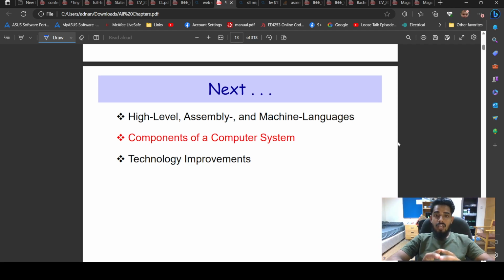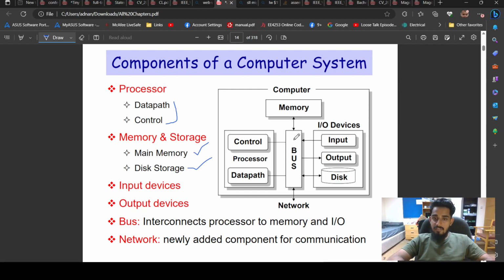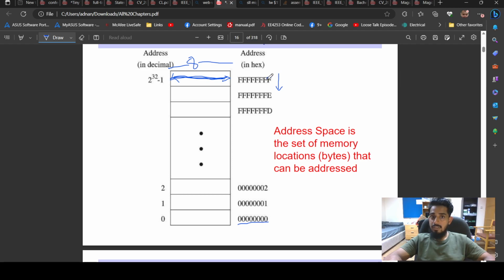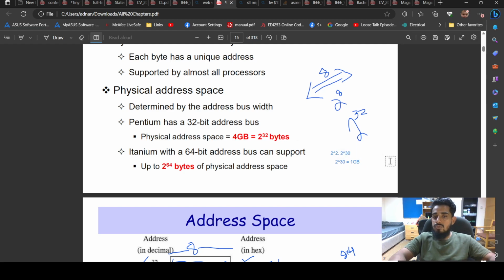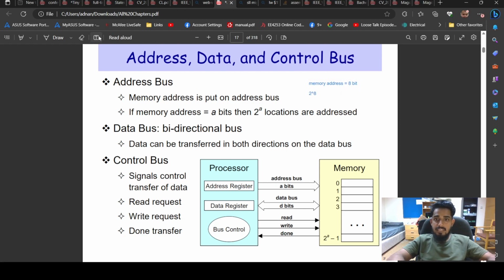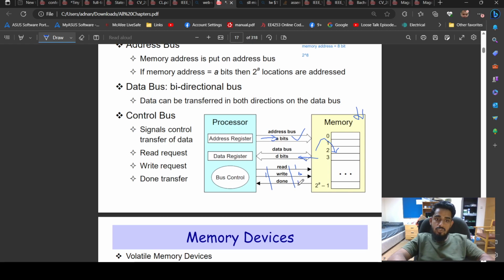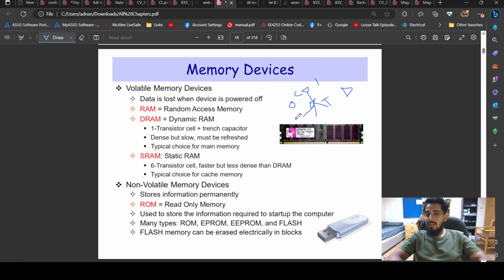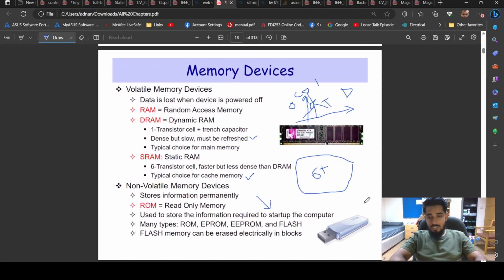Lecture 2: Introduction to Computer Architecture and Assembly Language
🔹 In-Depth Tutorials: Explore the intricate workings of computer systems, from CPU design and memory management to instruction sets and registers.

🔹 Assembly Language Programming: Learn to write efficient and optimized code using various assembly languages for different architectures.

🔹 Hands-On Projects: Engage in practical projects to solidify your understanding and apply your knowledge in real-world scenarios.

🔹 Latest Trends and Technologies: Stay up-to-date with the latest developments in Computer Architecture and Assembly Language.

Whether you're a computer science student, a software developer, an aspiring hardware engineer, or simply someone with a curious mind eager to explore the inner workings of computers, you'll find valuable content here. Our aim is to foster a community of learners passionate about computer systems and assembly programming.

You don't want to miss out on our informative and engaging videos.

🌐 Follow [Your Channel Name] Online 🌐